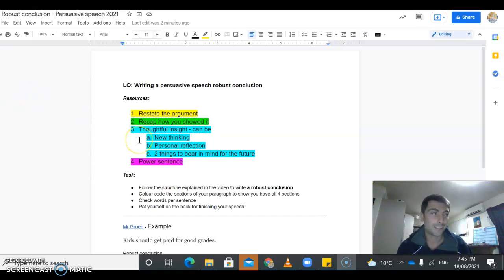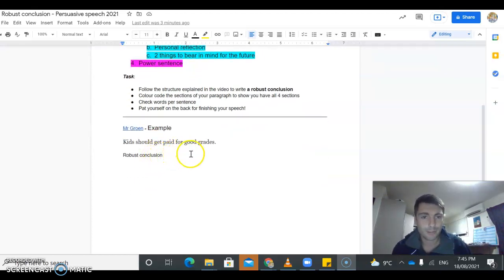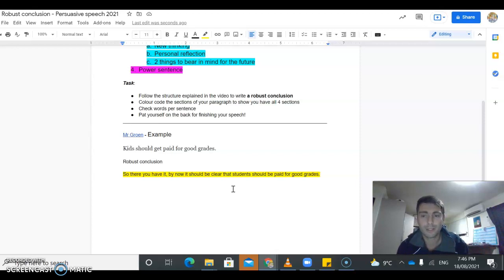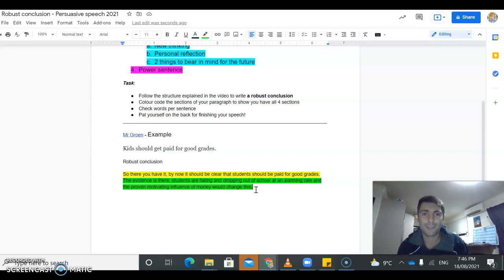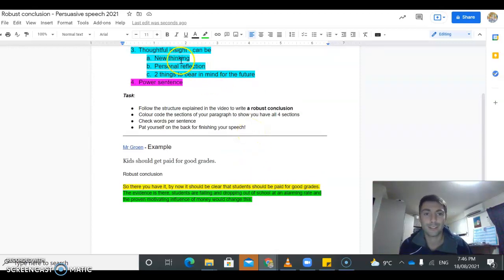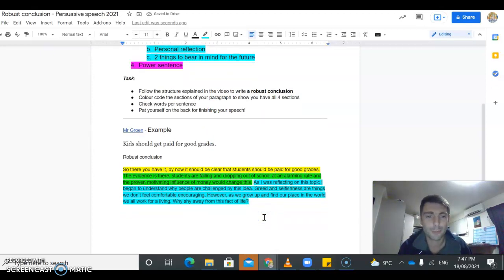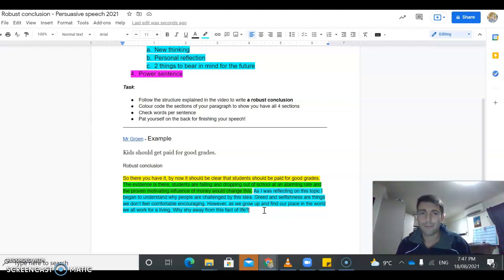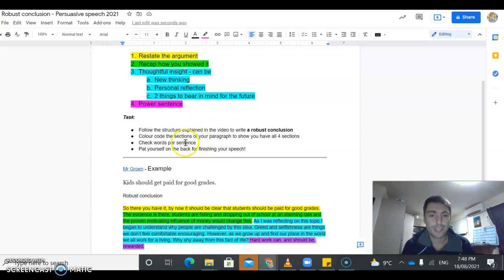Robust conclusion - Persuasive speech 2021